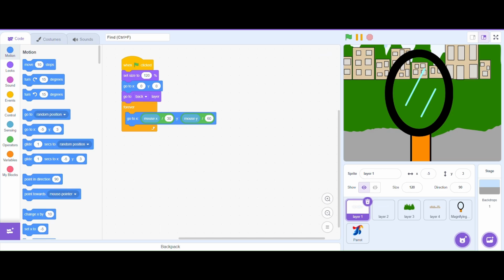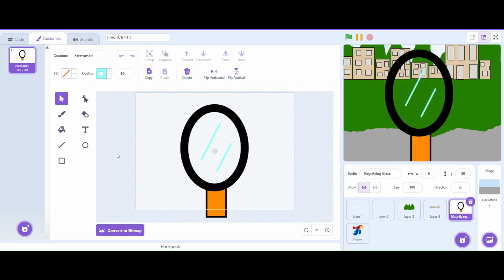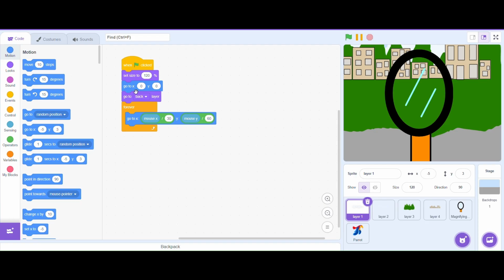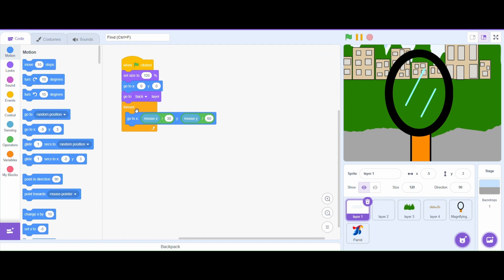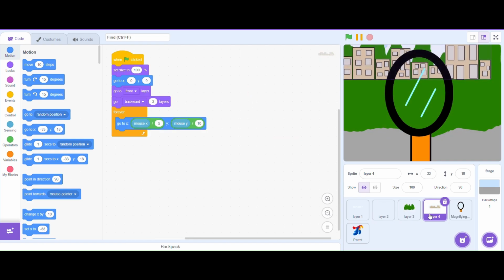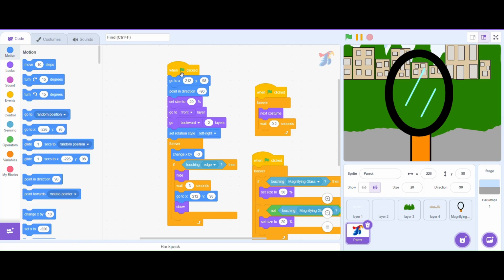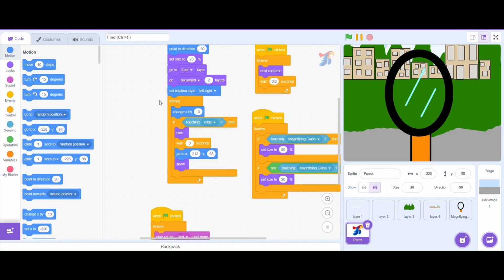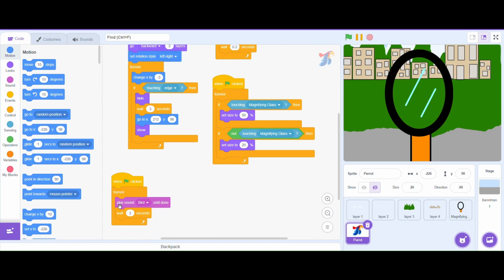Learn Parallax Effect with a small project on Scratch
Parallax Effect on Scratch.